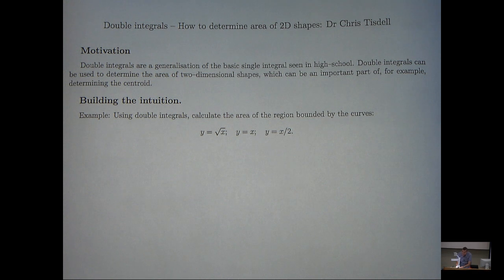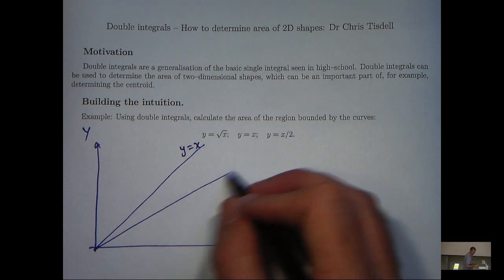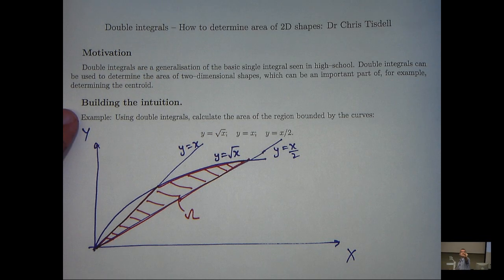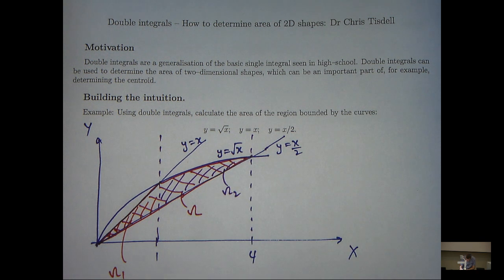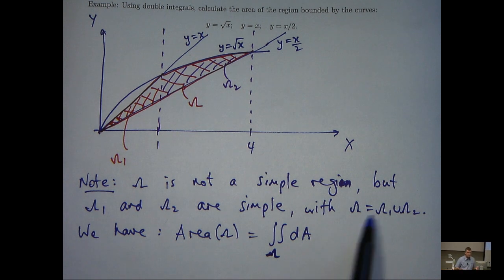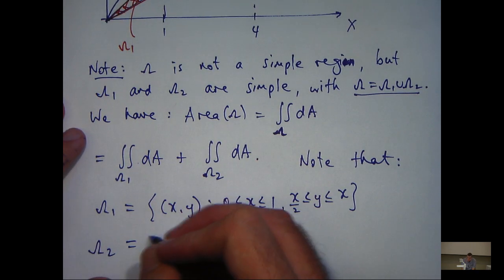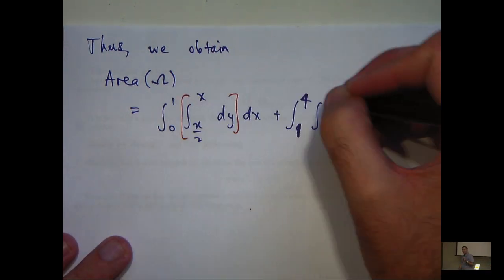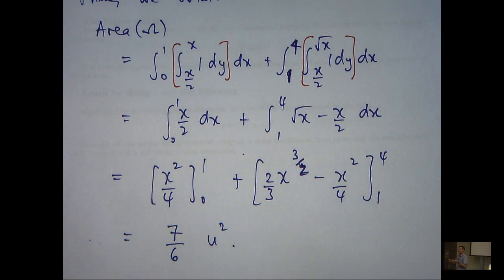Double integrals and area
This video shows how to use double integrals to compute areas of shapes and regions.  Such ideas are seen in university mathematics.